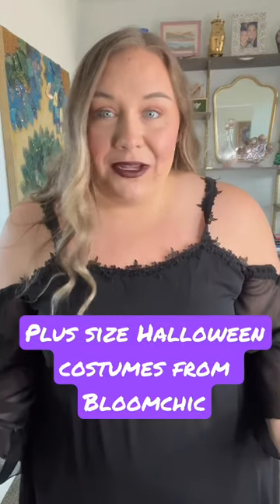Plus size Halloween costume time! SHERRIHEALY15 to saves 15%